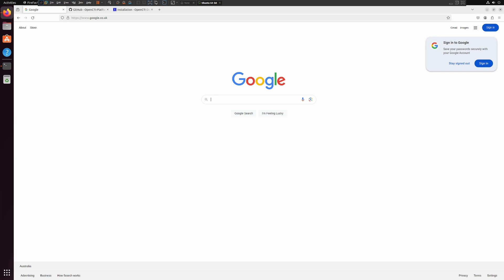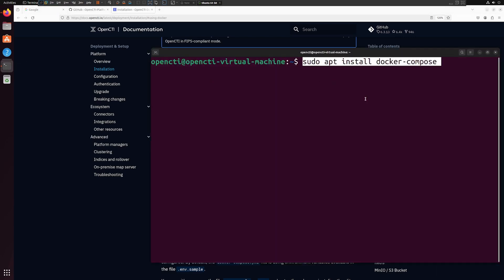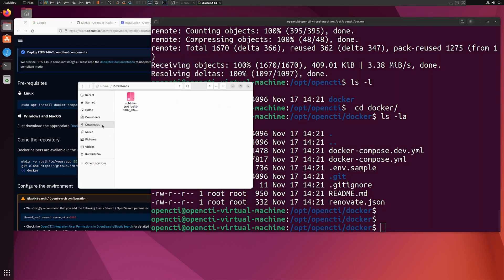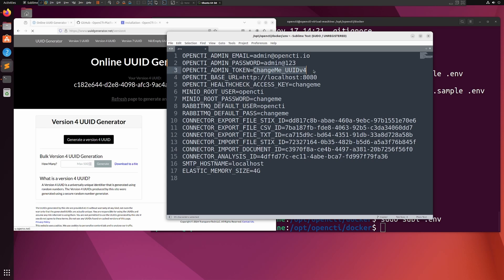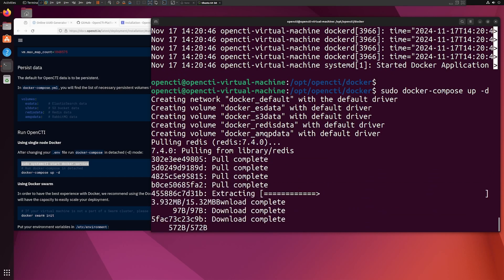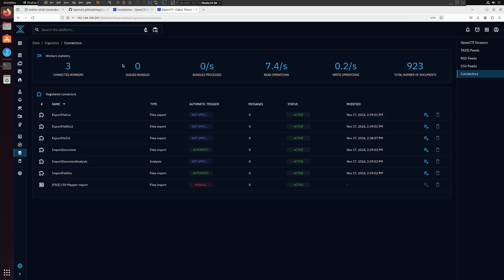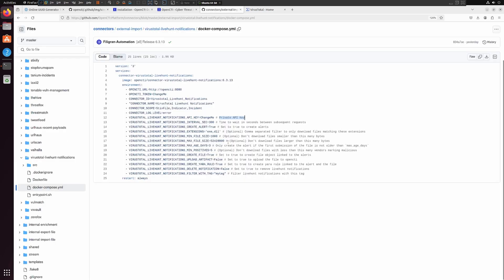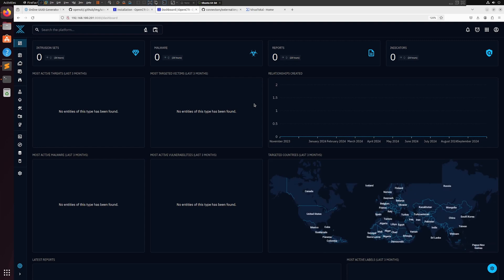openCTI | FREE Cyber Threat Intelligence Platform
OpenCTI is an open-source platform designed to help organizations manage and analyze their cyberthreat intelligence, including both technical and non-technical data. It was developed to facilitate the structuring, storage, organization, and visualization of information related to cyber threats and observables.
In this video it is demonstrating how to install the openCTI in VM environment with a docker and how to add connectors to get the threat intel feeds to openCTI platform.

-- IMPORTNANT LINKS --